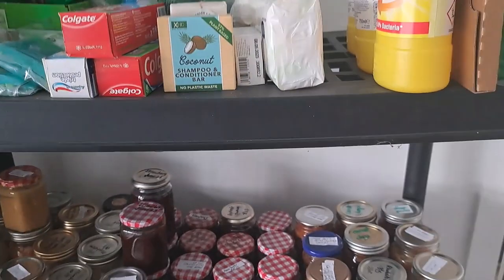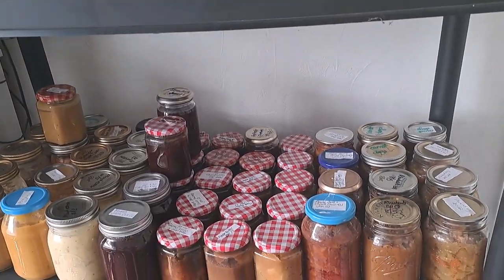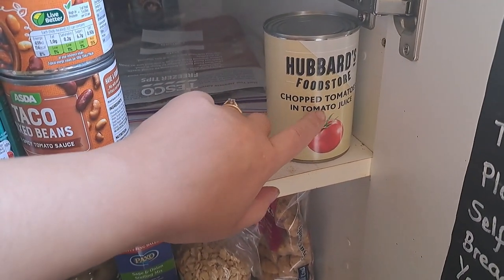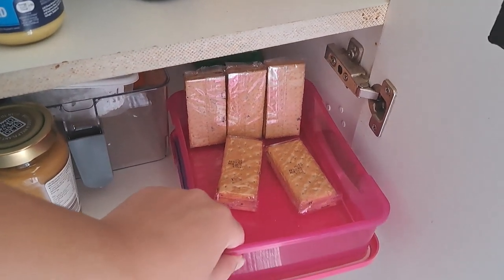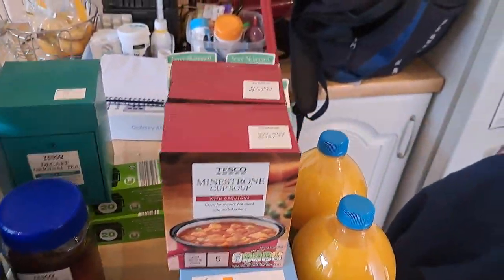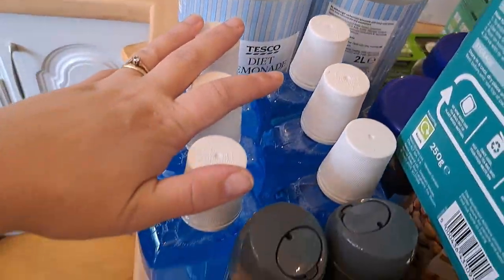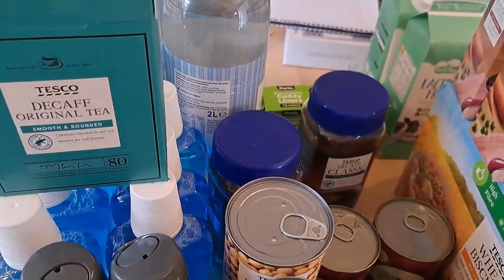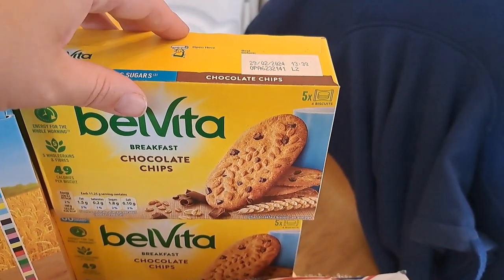A BIG SHOP AND I SPENT LESS THAN £3 BUT HOW???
I love saving money on my shopping and with my vets bills being so much lately, I have to save where I can.